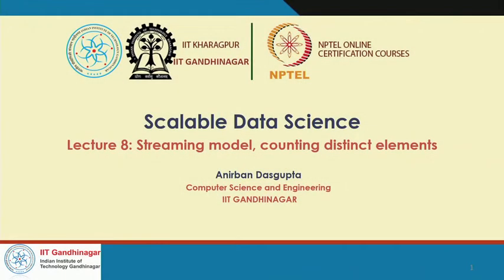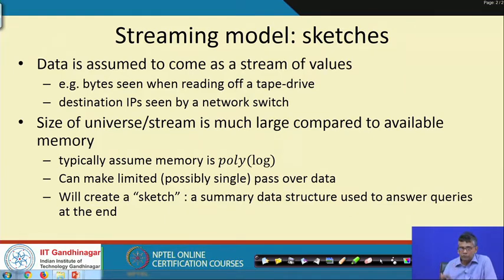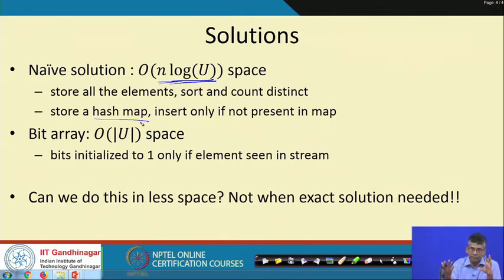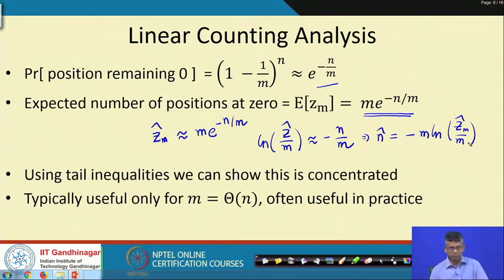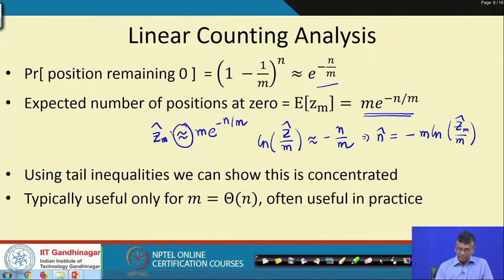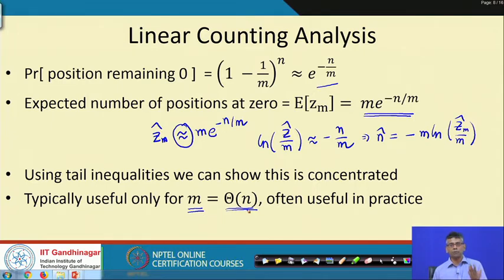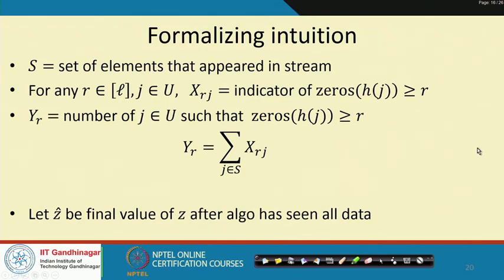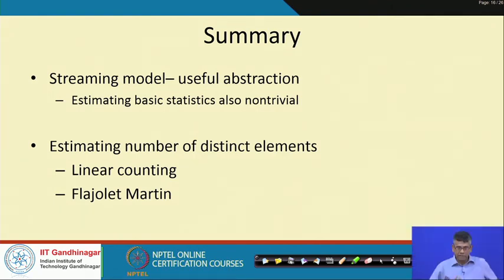Lecture 8: Sketches for distinct count